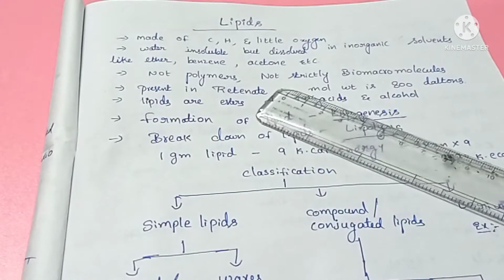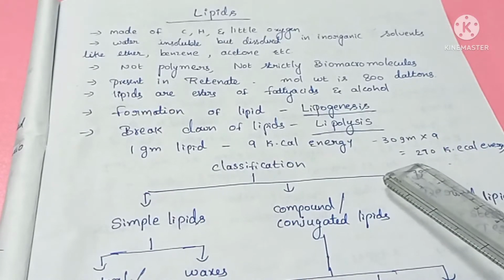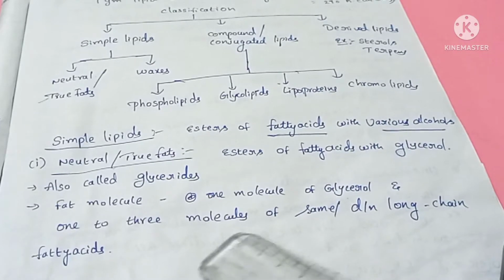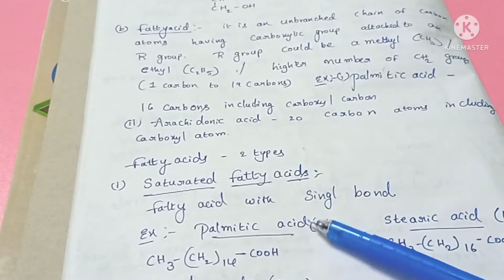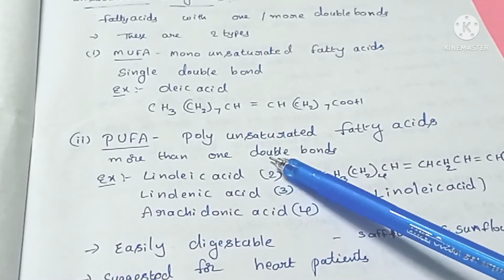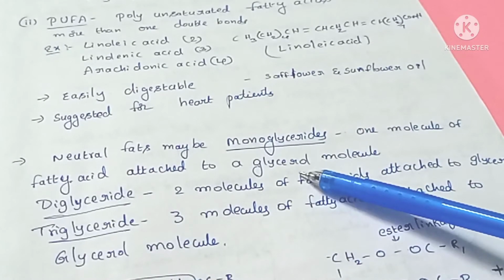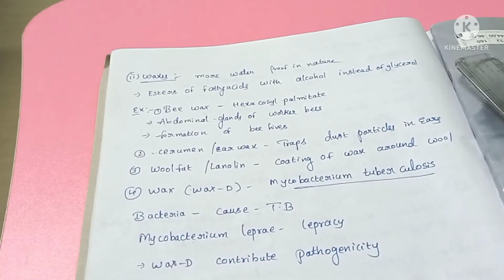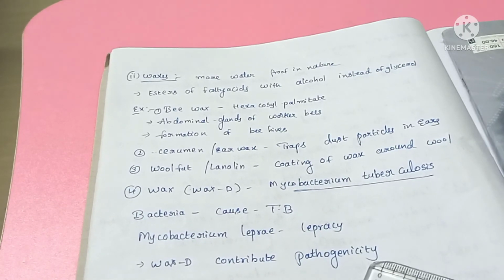Biomolecules lipids (Part-1)l Class 11 Ncert NEET Biology l LATHA AKULA Biology Tutorials l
This video is useful for NEET Aspirants
In this video you learn about concept of lipids in English for class 11 ncert neet Biology...
introduction to lipids.
Types of lipids.
simple lipids, conjugated and derived lipids.